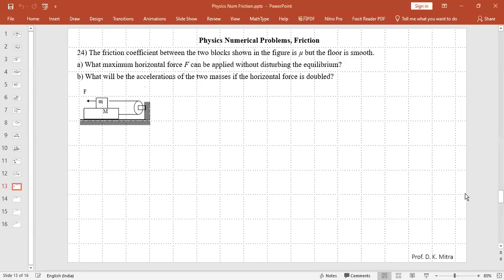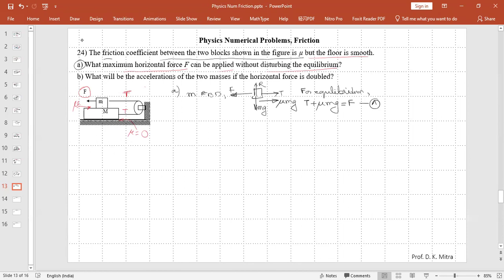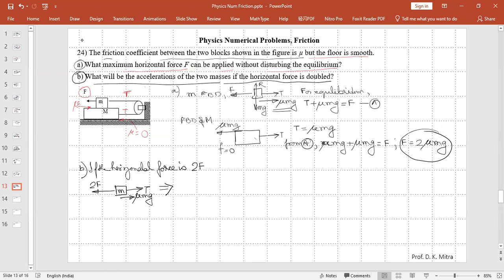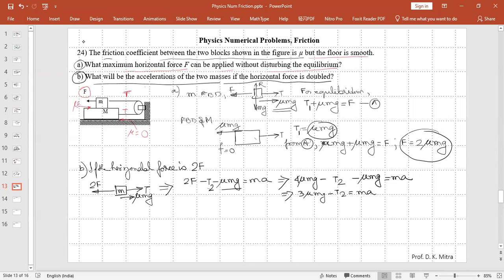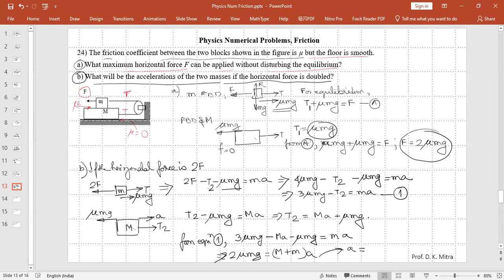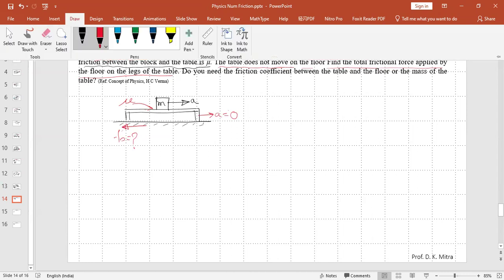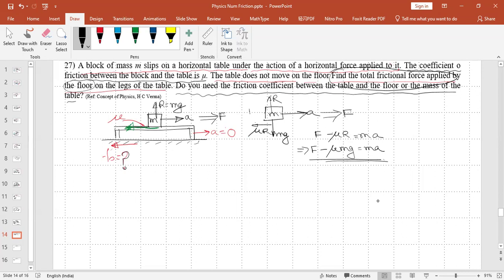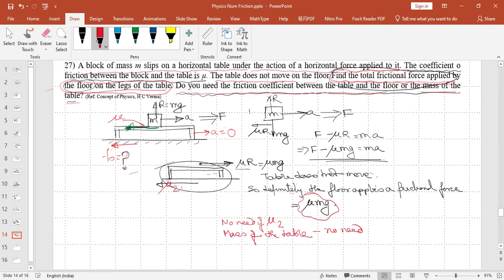H C Verma, Friction, Prob-24, 27: The friction coefficient between the two blocks shown in the fig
Solution, H C Verma, Friction, Prob-24, 27
24) The friction coefficient between the two blocks shown in the figure 6-E9 is µ but the floor is smooth.
a) What maximum horizontal force F can be applied without disturbing the equilibrium?
b) What will be the accelerations of the two masses if the horizontal force is doubled?
27) A block of mass m slips on a horizontal table under the action of a horizontal force applied to it. The coefficient o friction between the block and the table is µ. The table does not move on the floor Find the total frictional force applied by the floor on the legs of the table. Do you need the friction coefficient between the table and the floor or the mass of the table?